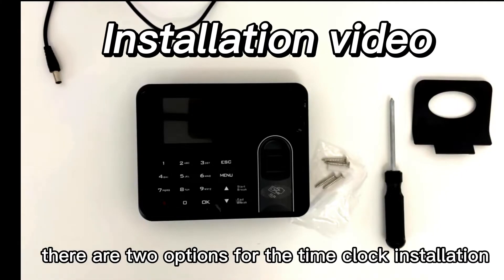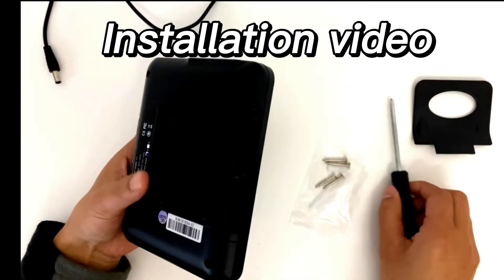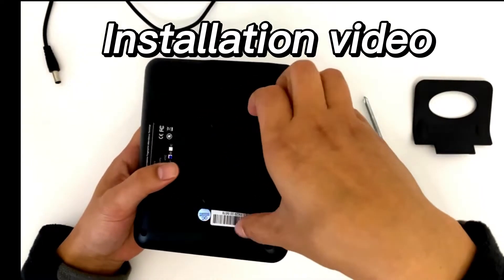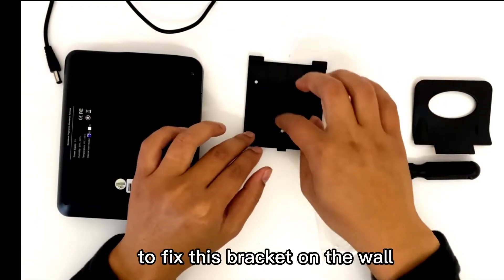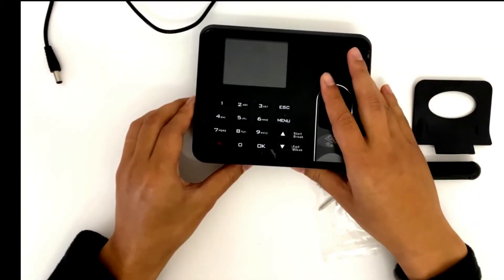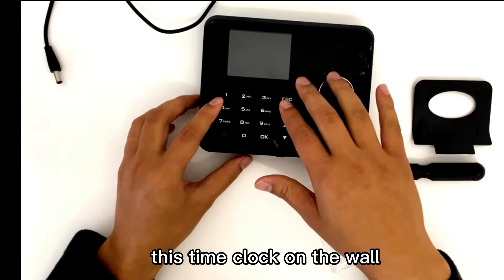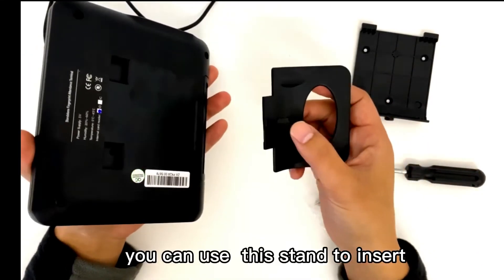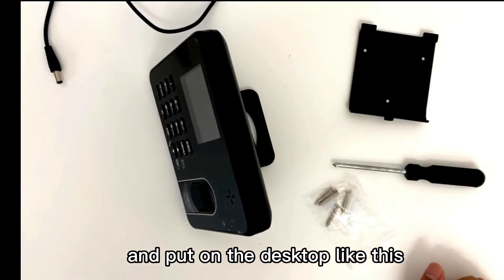2.Installation video for KINGHOS KYS200 Time clock.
KYS200 series time clock designed for small business time tracking ,totaling regular working hours, Auto lunch time deduction, paid break time tracking ,daily overtime, weekly overtime, streamline your payroll process

1.Get KYS200 from Amazon US :

2.Get KYS200 from Amazon UK:

3.Get KYS200 from Amazon Canada: